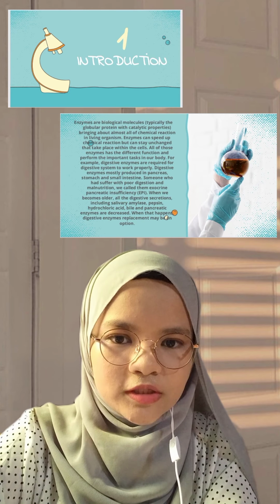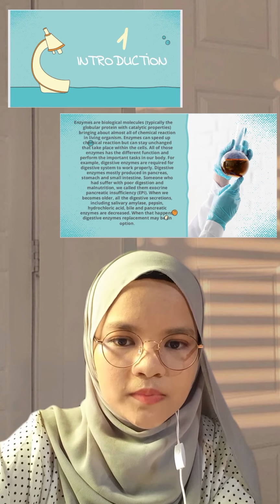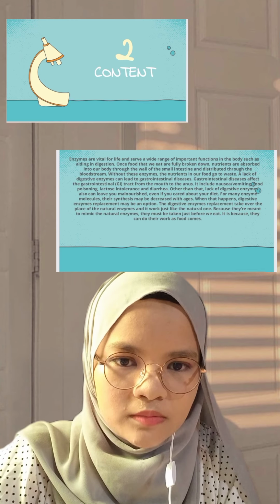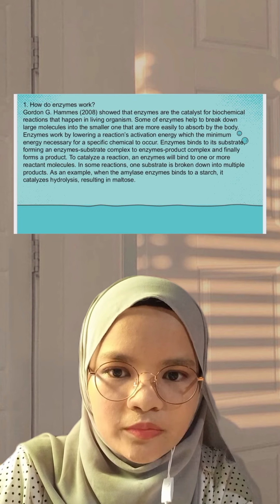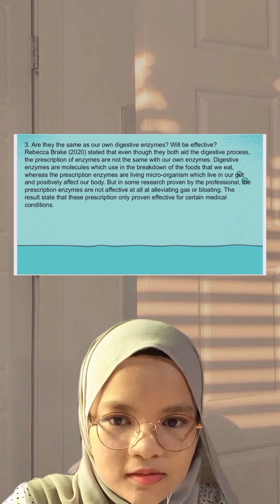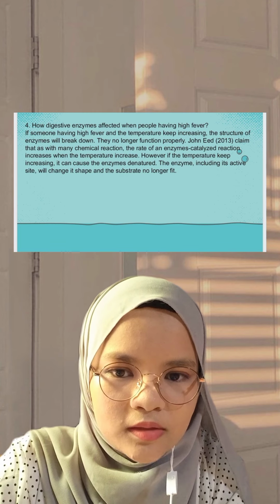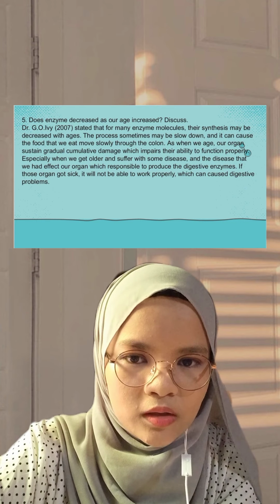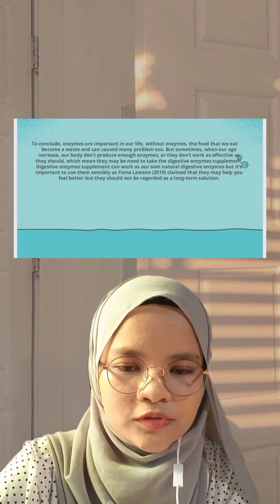VIDEO PRESENTATION: AS THE STOMACH TURNS